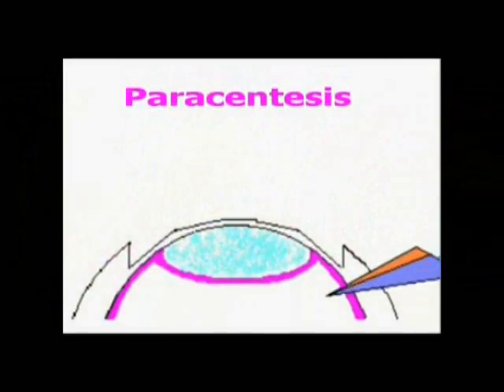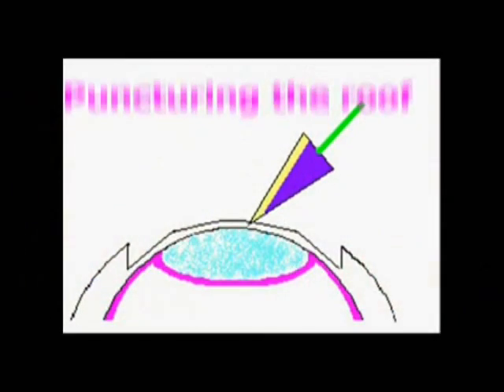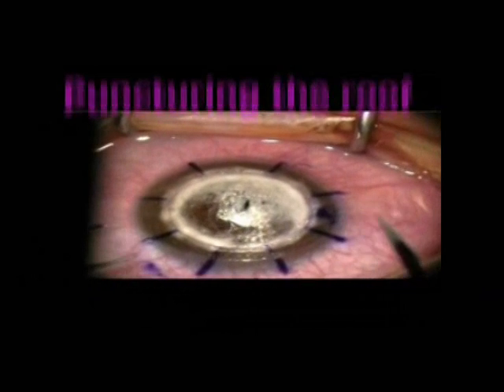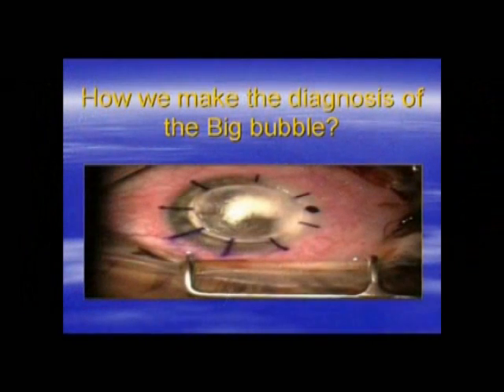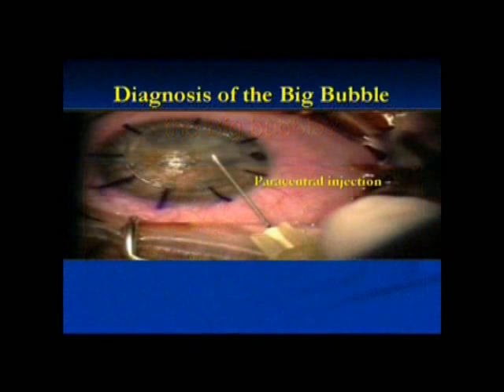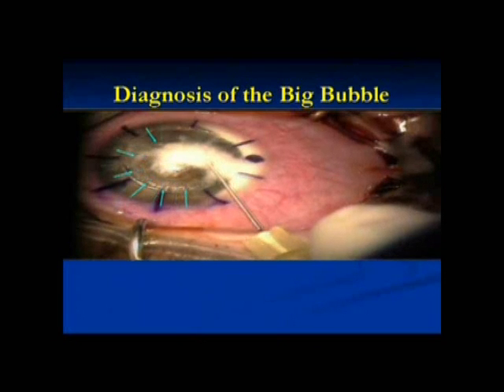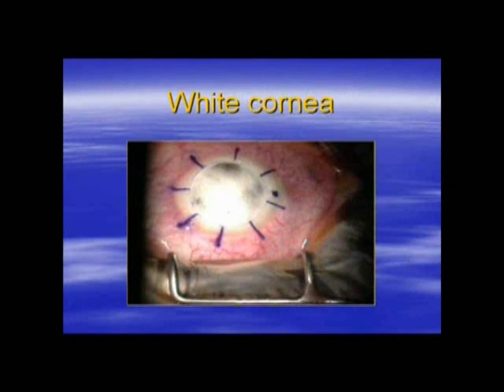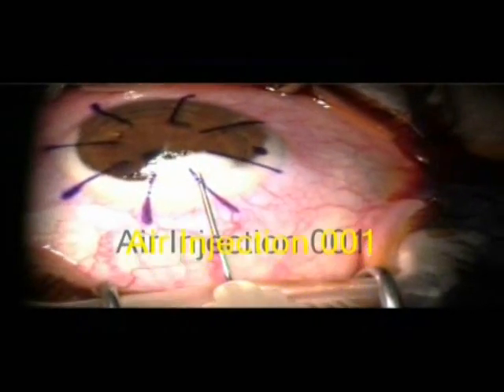DALK video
Video presentado en el ESCRS de Estocolmo. Quizas le sirva a alguien . Sorry about my english ( it sucks ! )